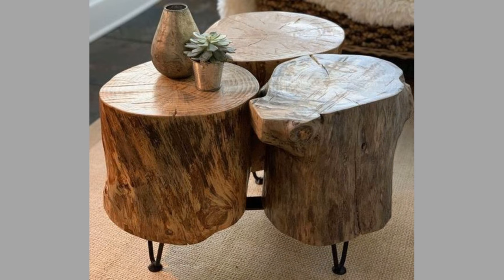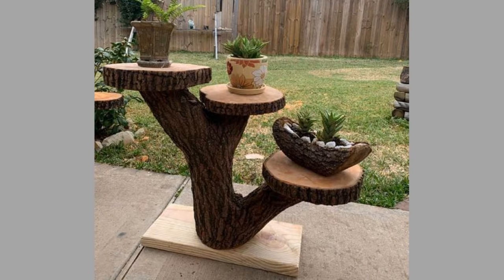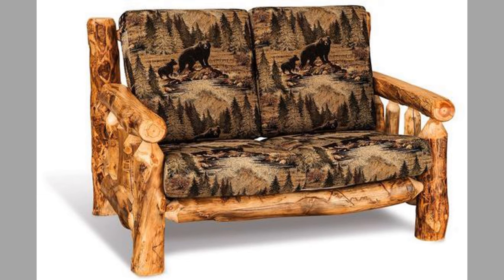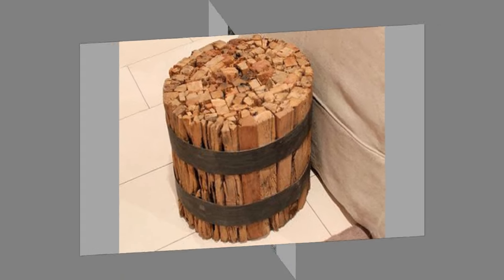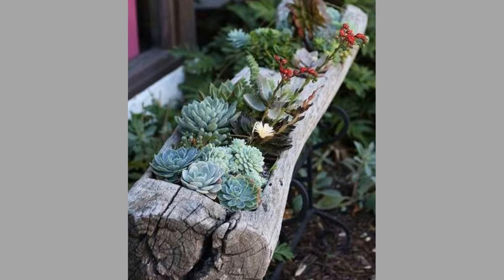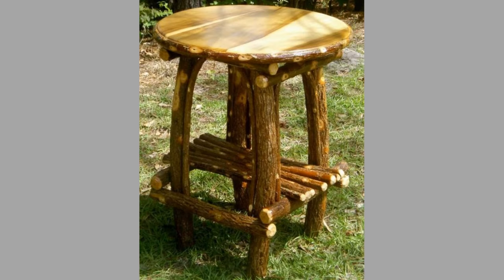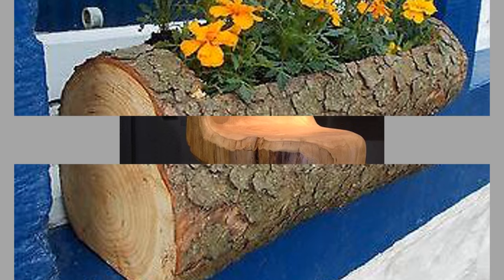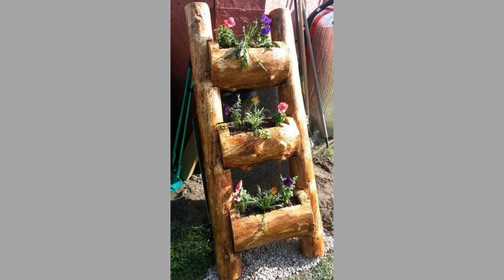Unique Wood Log Furniture Ideas You Should Consider for Your Home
Are you looking for some unique and rustic furniture ideas for your home? Look no further! In this video, we showcase some creative and innovative wood log furniture ideas that will add a touch of nature and charm to your living space. From log benches to tree stump coffee tables, these ideas are sure to inspire you to get creative with your home decor.

In this video, we showcase unique wood log furniture ideas that you should consider for your home. These ideas will add a touch of natural beauty to your living space. Our expert team has curated this list to help you find the perfect wood log furniture pieces that match your style and budget. Watch now and get inspired!

Woodworking: The Complete Step-by-Step Guide
100 Easy Home Furniture Projects
50 Great Book of Woodworking Projects
Outdoor Wood Projects: 24 Projects You Can Build in a Weekend
I Can Do That! Woodworking Projects
Practical Weekend Projects for Woodworkers
Yard and Garden Furniture, 2nd Edition
Bob Lang's The Complete Kitchen Cabinetmaker, Revised Edition
Super Simple Outdoor Woodworking